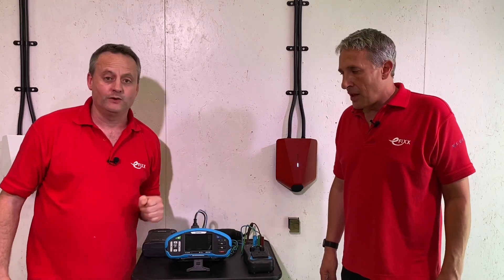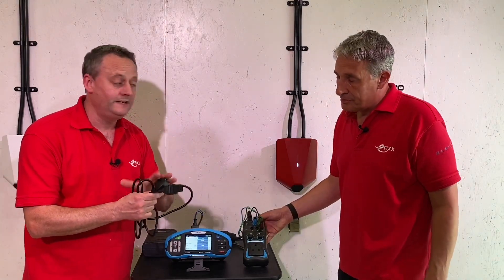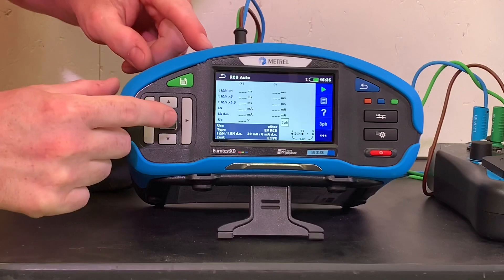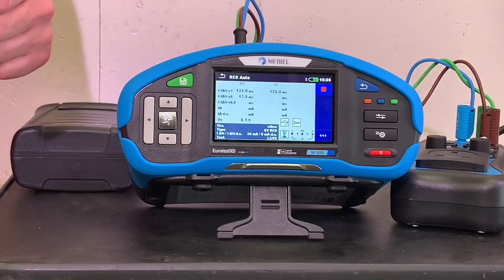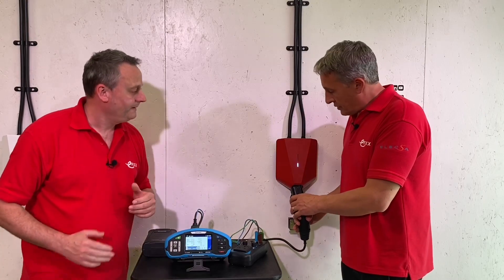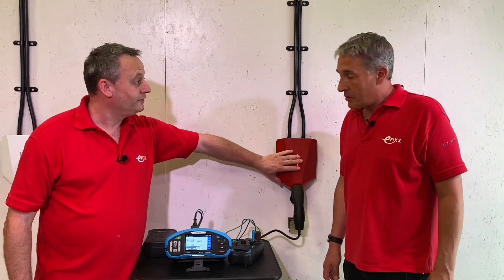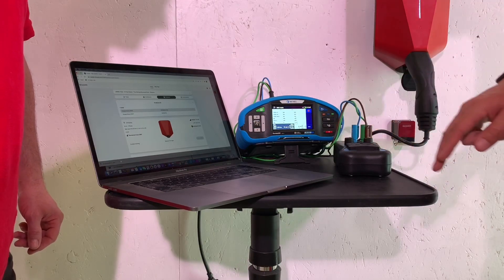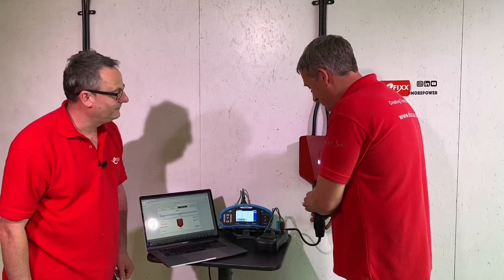Testing the RCD hidden inside an Easee EV Charger.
The latest generation of EV chargers include RCD functions - but this one from Easee has no reset buttons. So how easy is it to test? We investigated further on our 3 phase EV charger test rig using the top end Metrel 3155 multifunction tester and A1532 EVSE adaptor.

Along the way, we discover a useful hack which harnesses the Easee and Metrel autotest sequence to save electricians time! - Watch out for the unearthed video within this video

🕐 TIME STAMPS 🕕
00:00 Introducing the Metrel 3155 and Easee EV charger
00:29 Setting up an EV charger RCD autotest
01:01 Selecting the phase line being tested using the A1532
02:25 How to reset the RCD function on an Easee charger
05:00 EV RCD Test results
05:40 Easee EV charger remote monitoring
07:00 Fault monitoring

📝 APPRENTICE HUB
SOCIAL
✅ INSTAGRAM - See our behind the scenes action.